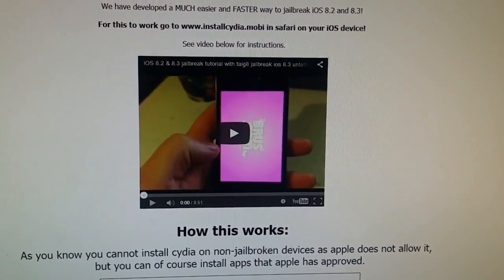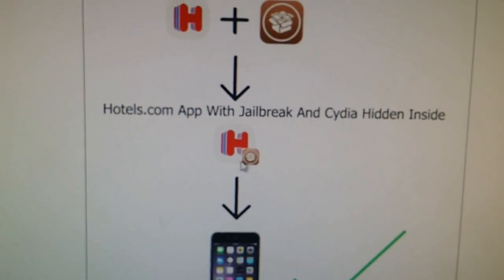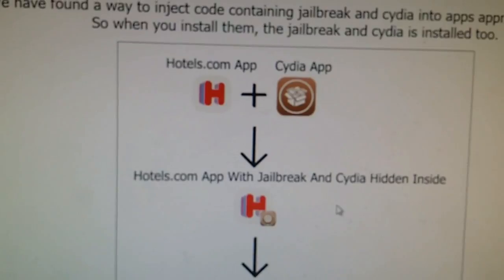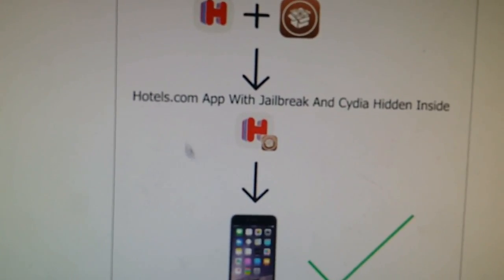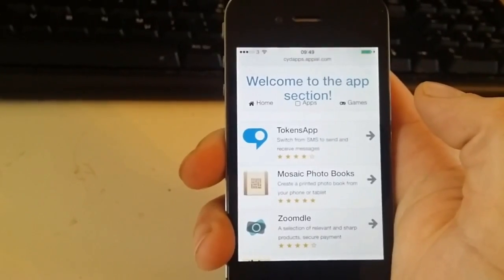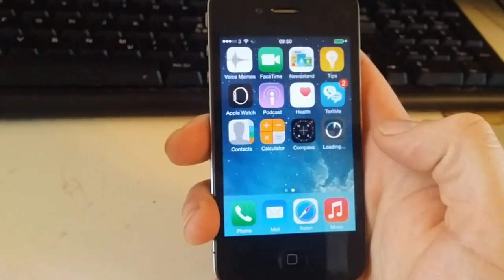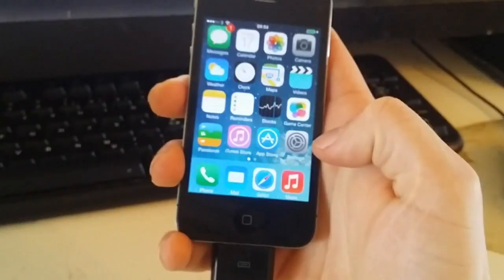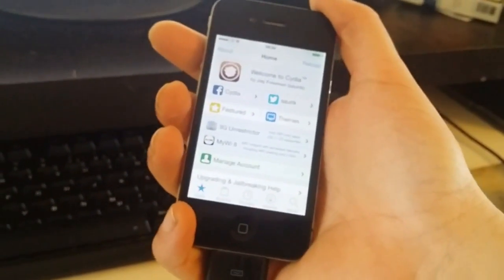Jailbreak iOS 9.1 Untethered On iPhone/iPad/iPod Touch - TaiG8 Tutorial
Guide How To Jailbreak iOS 9.1 Untethered With TaiG8 Untethered Jailbreak.

Compatible with:

iPhone 4S, iPhone 5, iPhone 5C, iPhone 5S, iPhone 6, iPhone 6 + (Plus)

iPad mini 1&2, iPad 2, iPad 3, iPad 4, iPad air 2 & 1

Now You Can Easily Jailbreak Your iOS 8.3 And iOS 8.2 Device For FREE With The New TaiG8 Untethered Jailbreak!

You Don't Need To Download Anything, Just Follow The Steps In The Video.